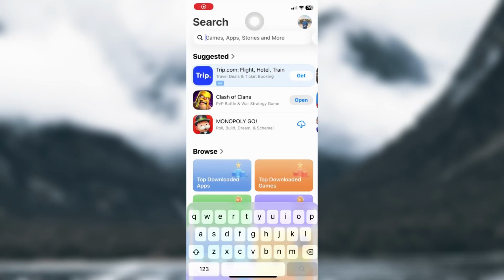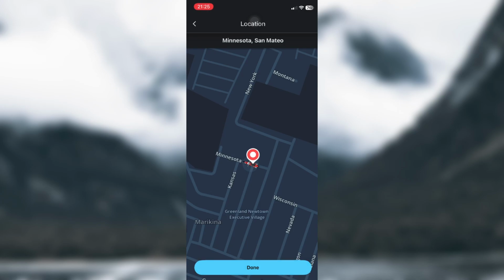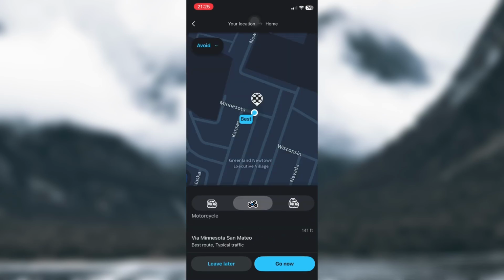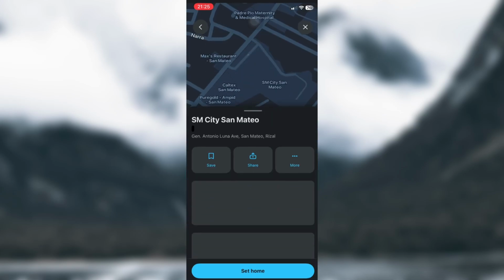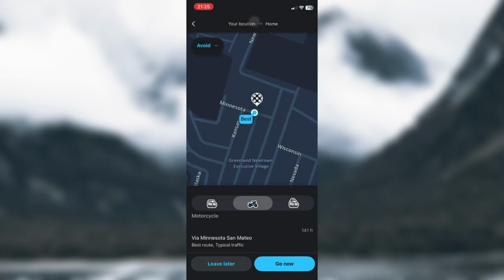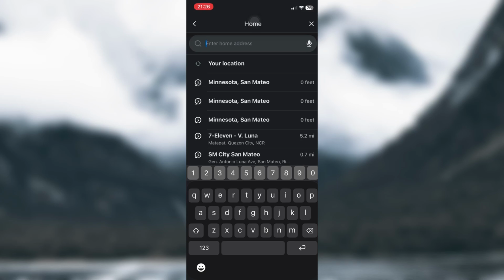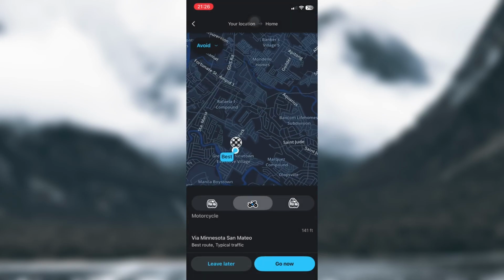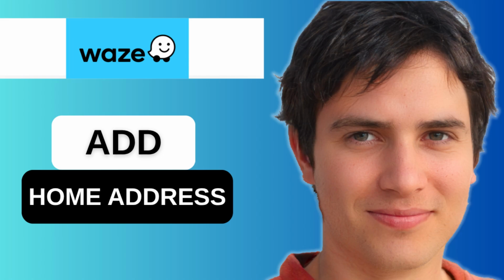How To Add Home Address On Waze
In this video, you'll learn how to add a Home address on Waze in 2026 with this easy step-by-step guide.

We cover how to add your Home location, save your address, and use it for faster navigation in the Waze app. Whether you're using Waze on Android or iPhone, this tutorial will show you exactly where to find the Home address settings.

This Waze tutorial also explains how to search for your home location, save it to your Waze account, edit your Home address later, and use the Home shortcut for quick route planning.

By the end of this guide, you'll know exactly how to add a Home address on Waze and make your daily navigation easier.